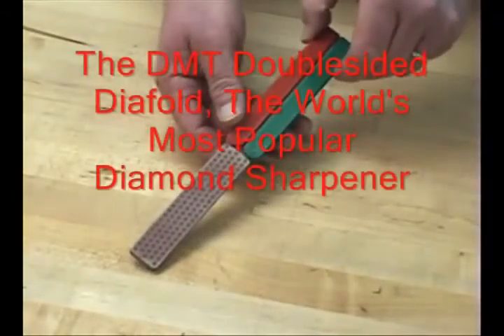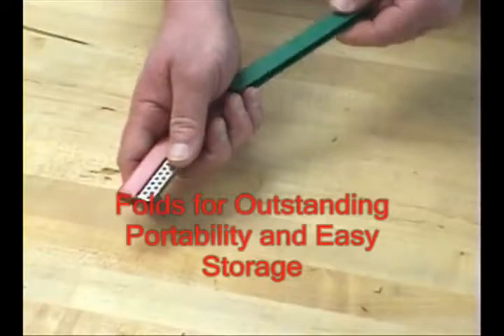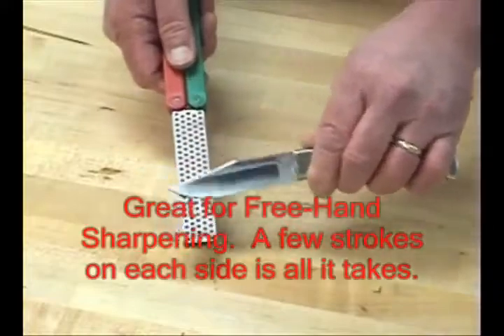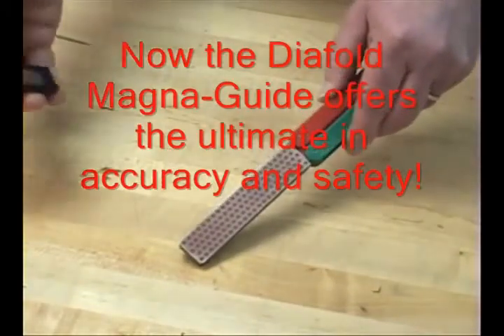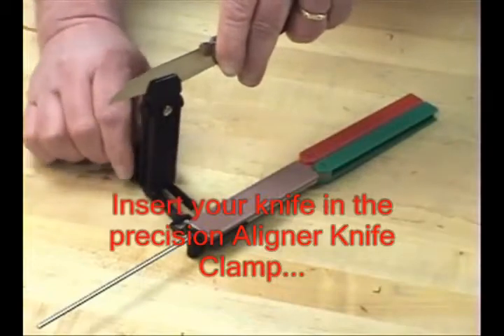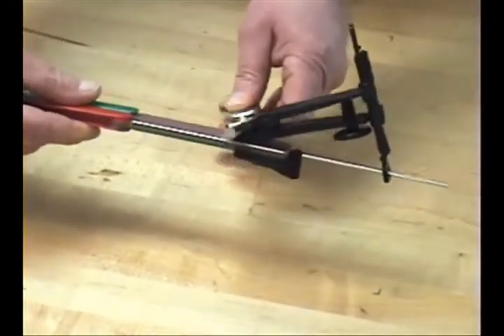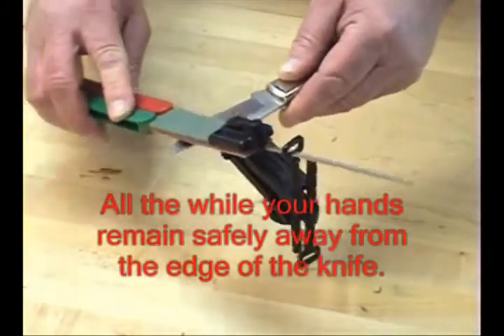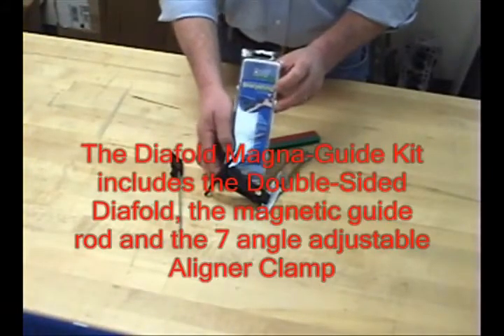DMT Diafold Magna Guide Sharpening System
- DMT® Diafold Magna-Guide™ sharpening system. The Double Sided Diafold Sharpener offers portable, two-stone sharpening at its best, the Aligner Blade Guide (ABG) provides 7-Angle adjustability for the right edge every time, and the MAG - Magnetic Angle Guide joins the two!